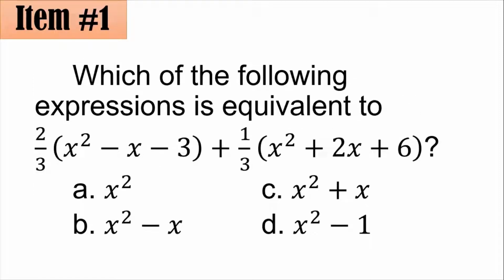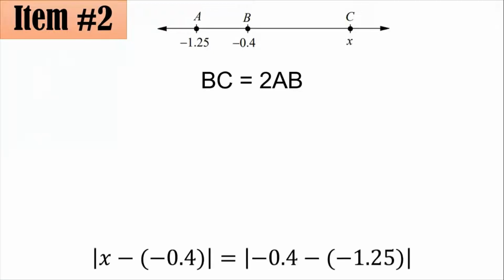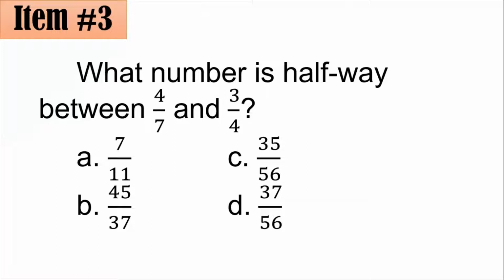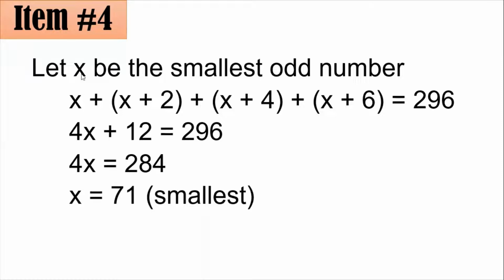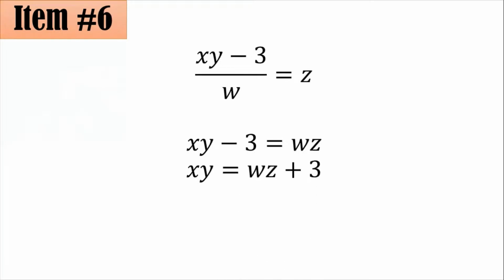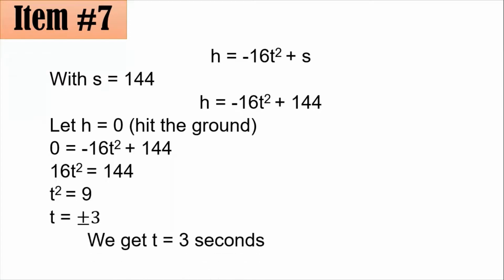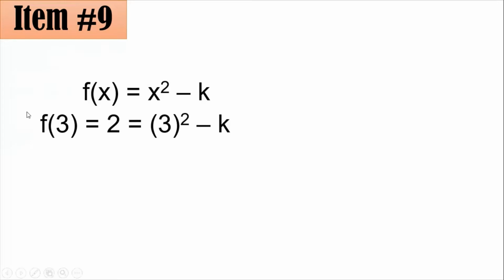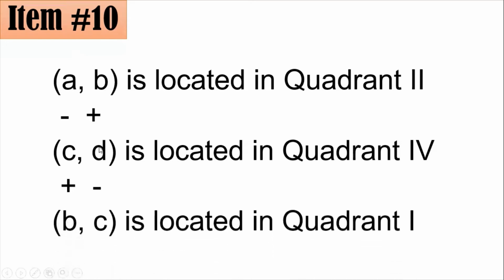September 2022 LET Review for Math Majors Set D (Part 1 of 5)